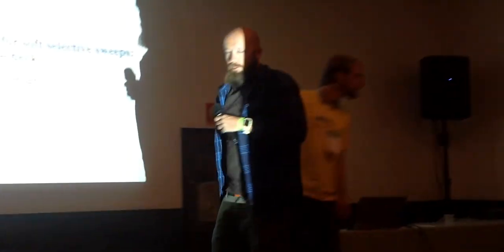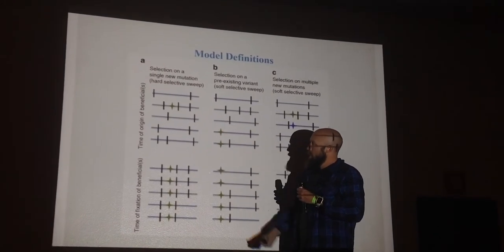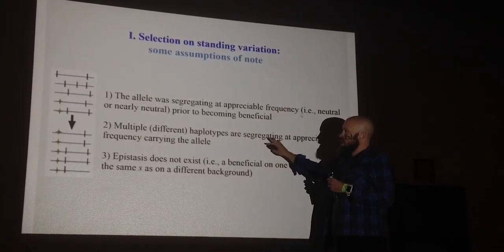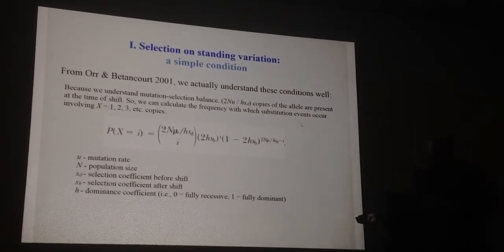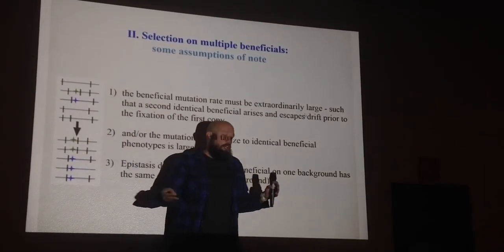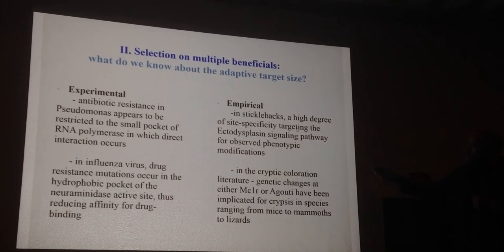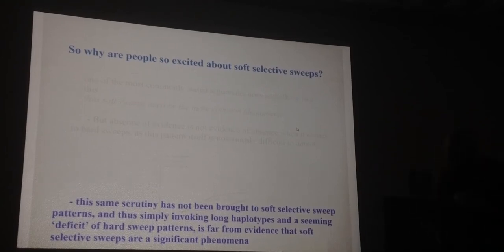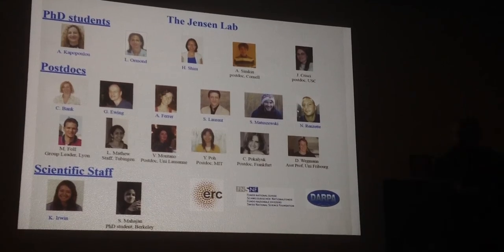Jensen: On the unfounded enthusiasm for soft selective sweeps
Presentation by Jeffrey D. Jensen